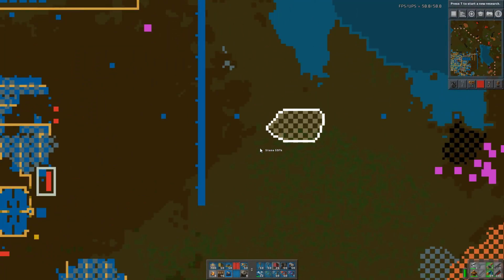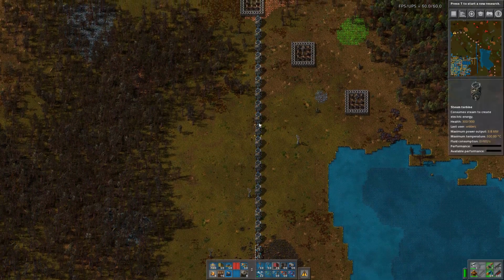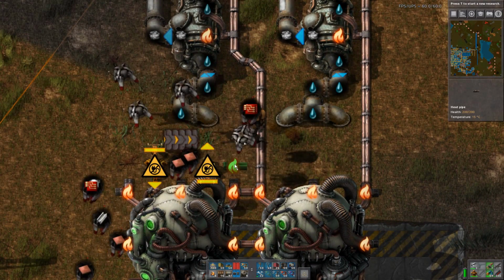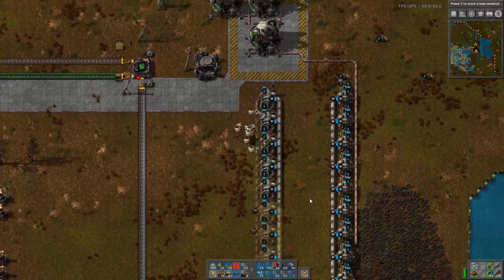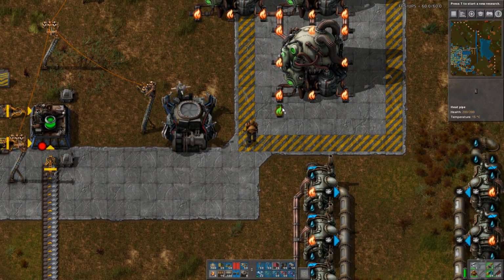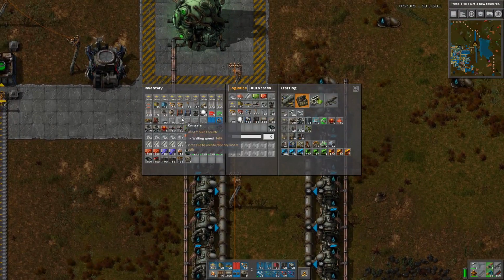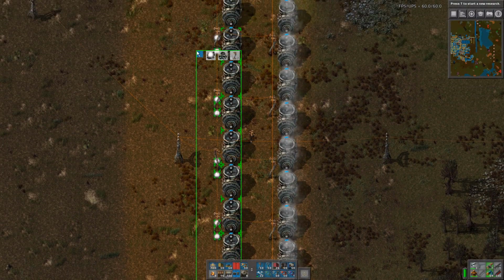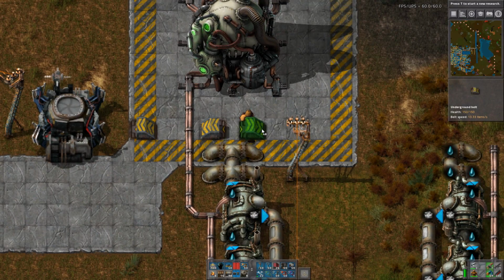Factorio | FMCM August 2017 | Part 45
Factorio Monthly Community Map Playthrough August 2017

This month we're resource rich. ChaosBeing decided to be nice to us and set us down in the middle of some huge resource patches and resonably easily defensible. Let's see how many rockets we can launch this month, hopefully more than 1.

The map is generated by ChaosBeing every month for the community to play along together and share their factories at the end of the month.